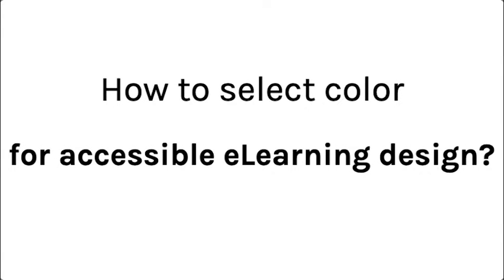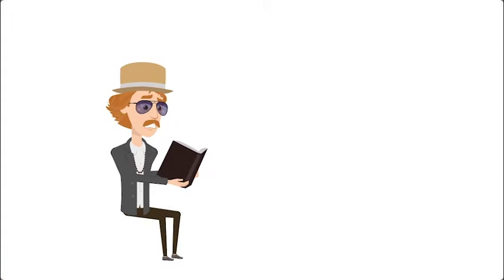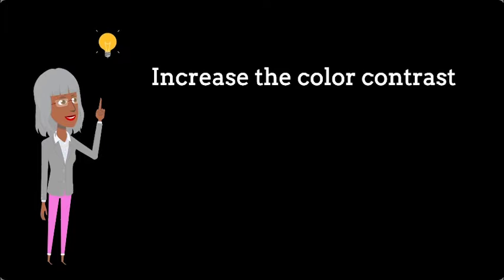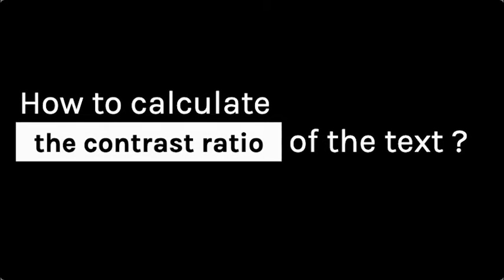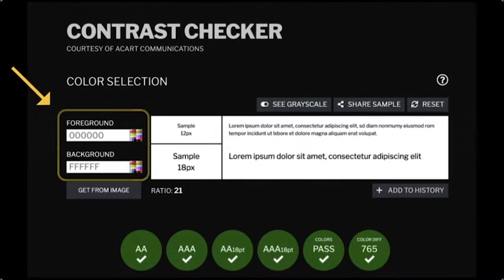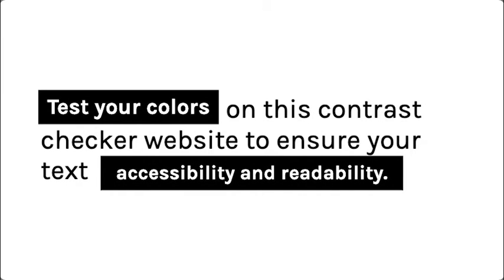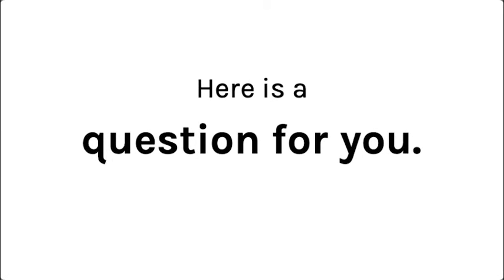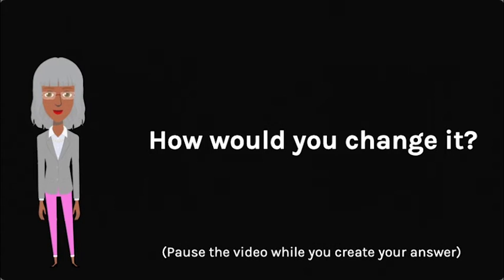How to select color for accessible eLearning design?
In this 4-minute video, you will learn the importance of enhancing color contrast and how to select and use accessible colors in your eLearning design.